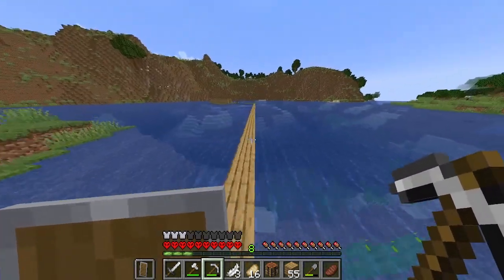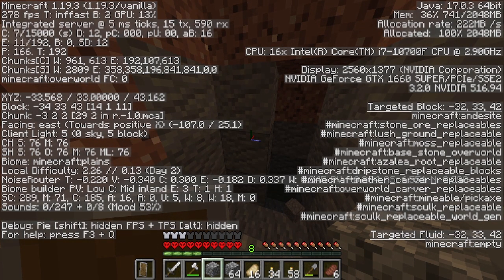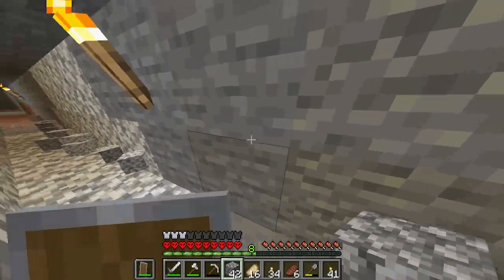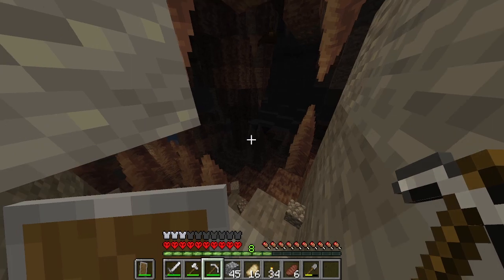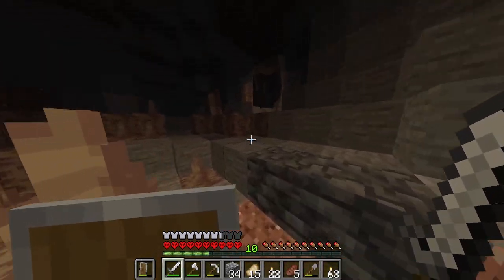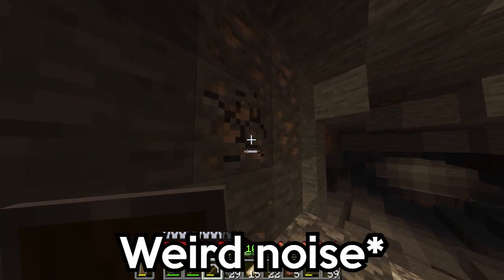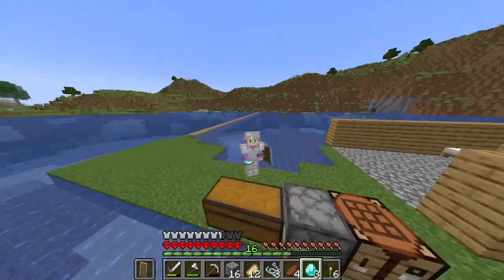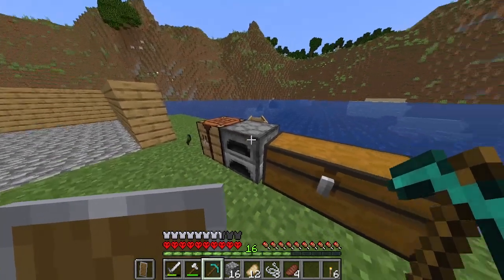Minecraft hardcore is to easy (MINECRAFT HARDCORE ep 2)